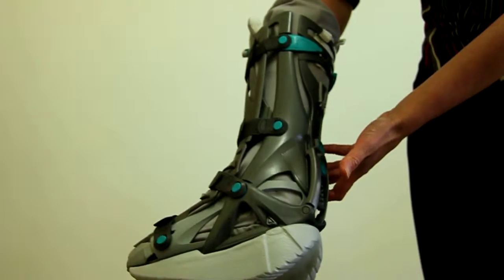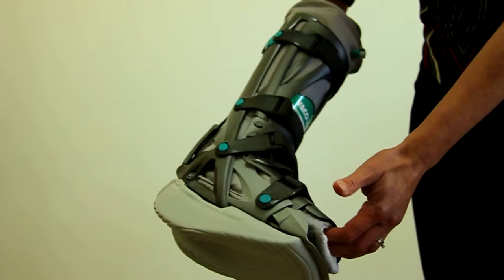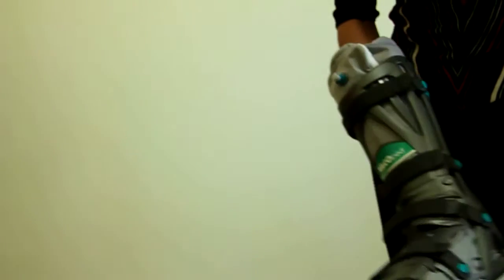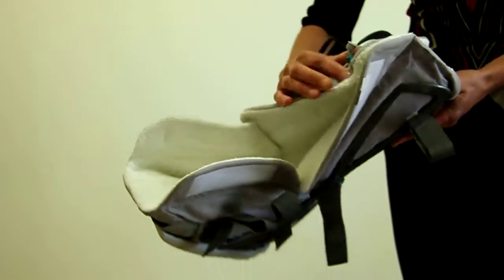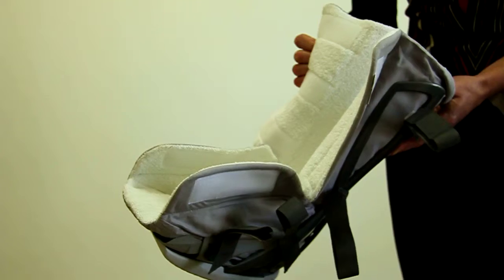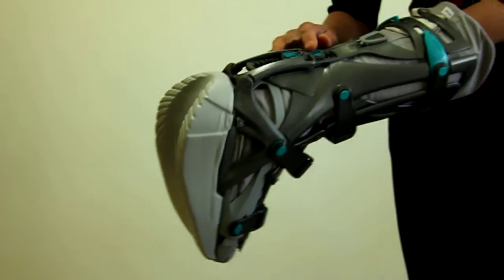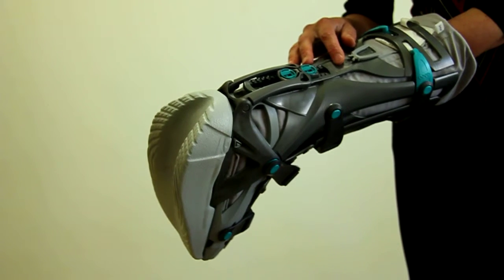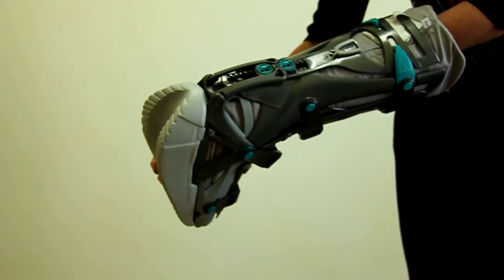Benefits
The benefits of the VACOped boot.